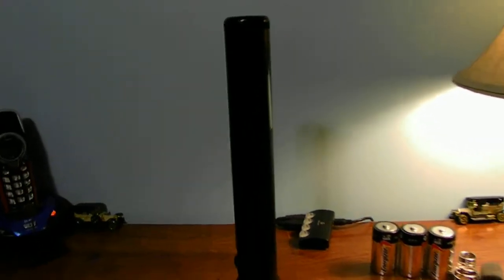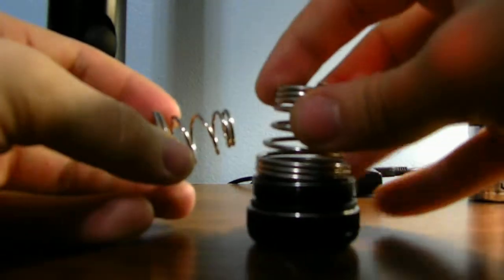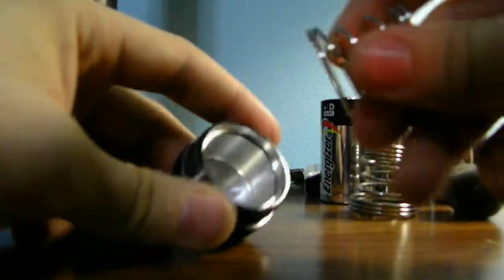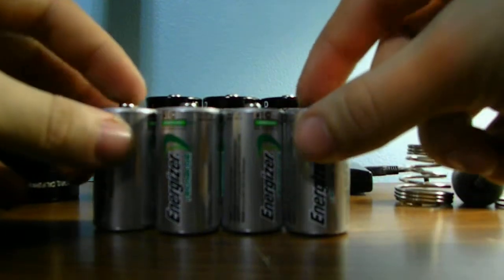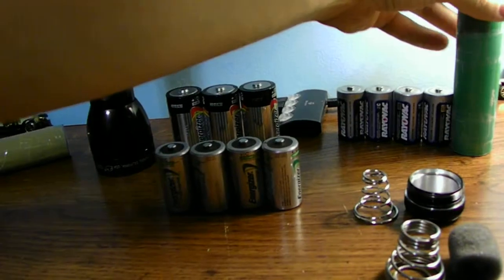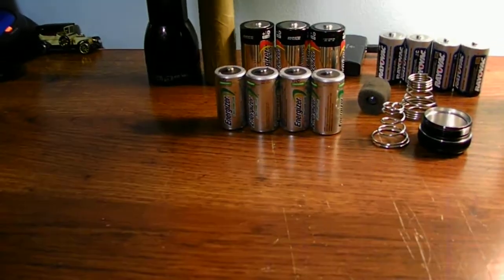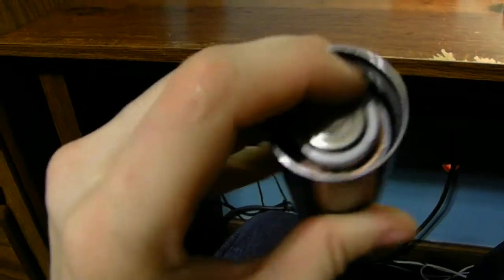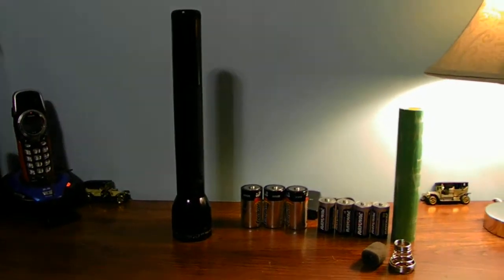Maglite Flashlight Upgrade